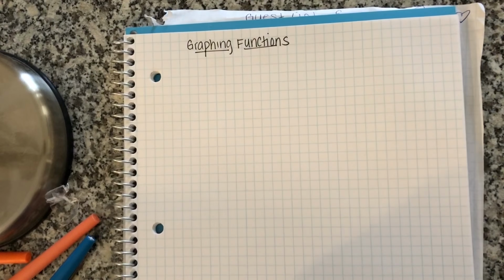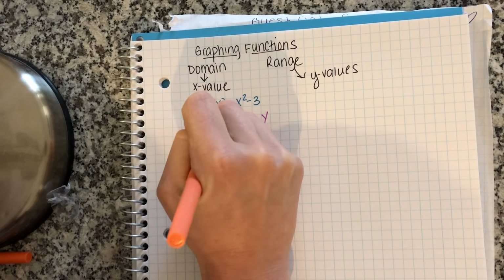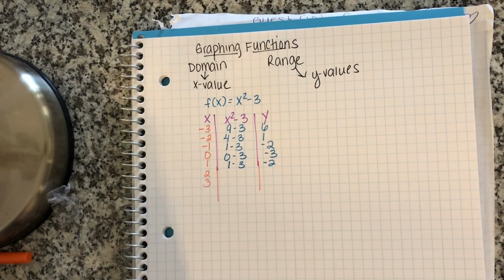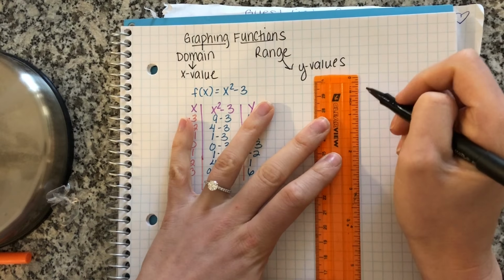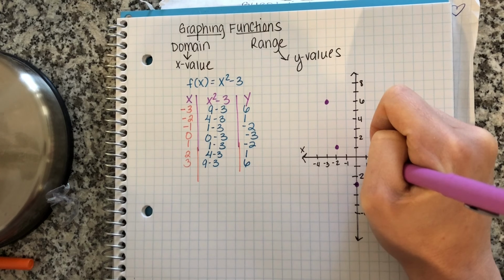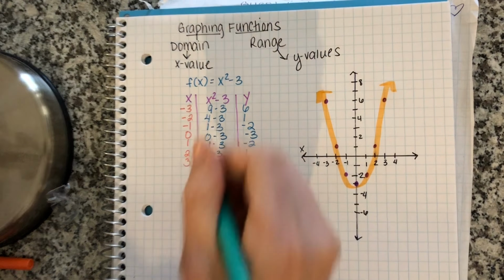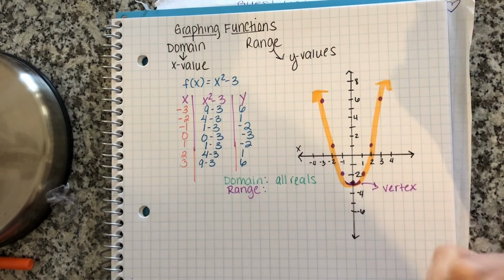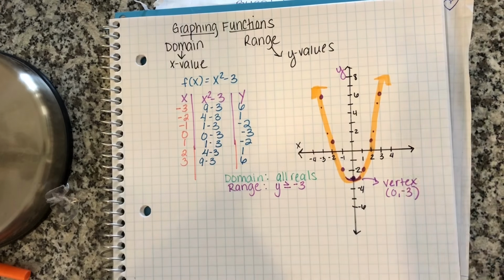Graphing Quadratic Functions, Domain and Range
This is a short tutorial video on how to graph a quadratic function and identify the Domain and the Range